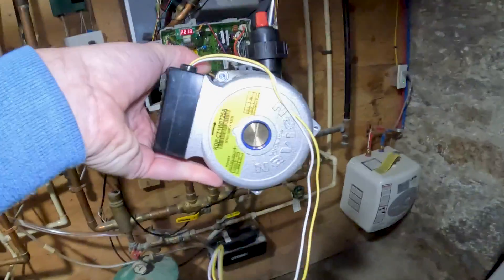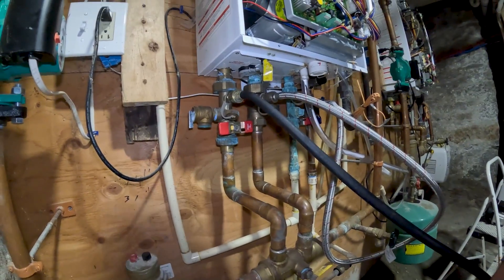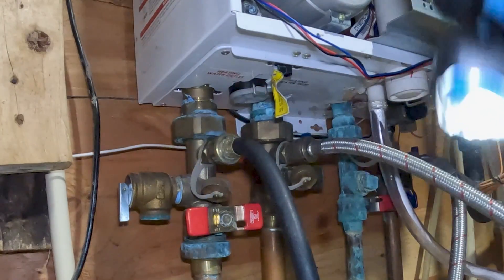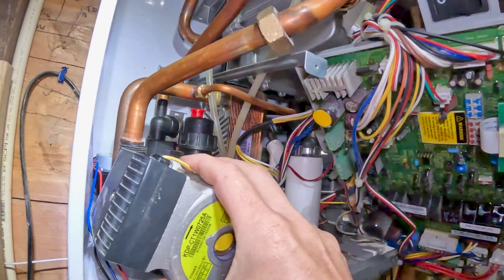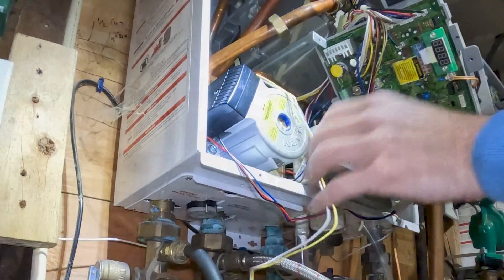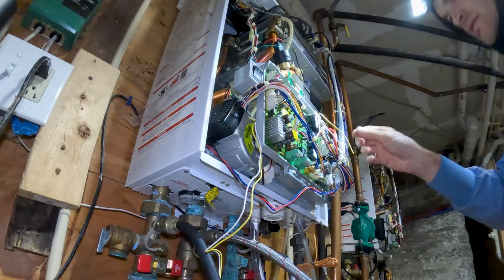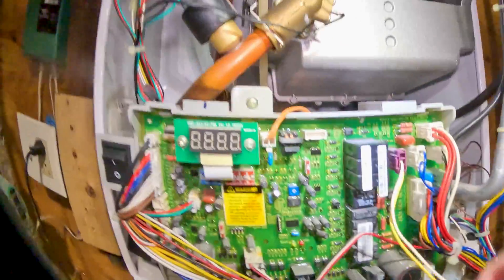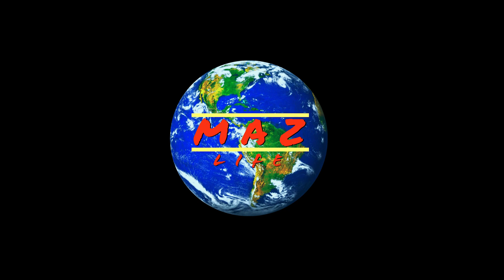Property Management: Navien CH 240 Combination Heater/Boiler Recirculation Pump Installation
Property Management Series:

This video shows how to remove and install a new recirculation pump for a Navien CH 240 combination heater/boiler system. This digital screen was providing a 001e error code, which means that the heat exchanger was overheating. The symptoms that the recirculation pump was the problem is because of the following: 1) Very hot to touch recirculation pump, 2) Navien digital screen temperature shooting over 230F upon call for heat, and 3) Navien digital screen pressure reading not increasing 5-7 PSI with heat call (which turn on recirculation pump and causes PSI to increase).

Hop this helps other DIY folks out there!

SAY HI ON SOCIAL: Instagram, Tik Tok, Twitter, Facebook
Look for us under the names of: "MAZ Life" and "michaelalexaz"

Photo gear:
GoPro11

WE’RE MICHAEL AND ALEXA Z, the biggest couple of unconventionally conventional people you'll ever meet. A Millennial-generation husband and wife team with two kids, day jobs, a real estate investment business, and a huge drive to live outside the box.

We've had a grand 10 year plan in mind for the last nine years but never have fully elucidated it until now. We want to buy a catamaran sailboat, and start leading dual land and sea lives: traveling the world by boat six months out of the year, and enjoying our home and land pursuits for the other six months.

Come with us as we track our journey from land to sea, shoring up our finances, preparing our kids, transitioning our jobs and business, and learning to sail.